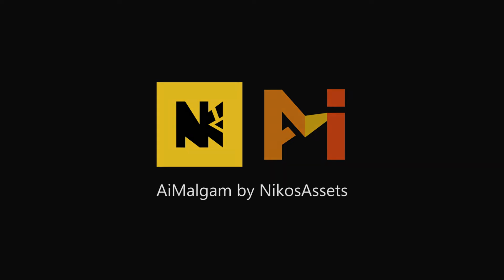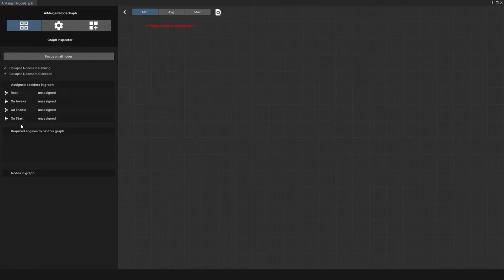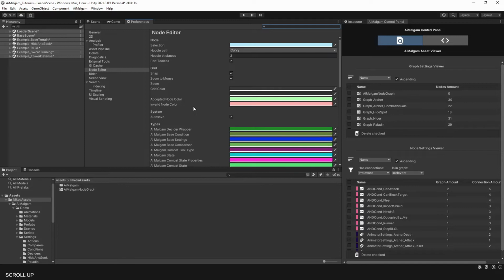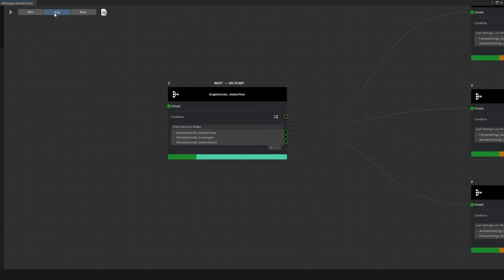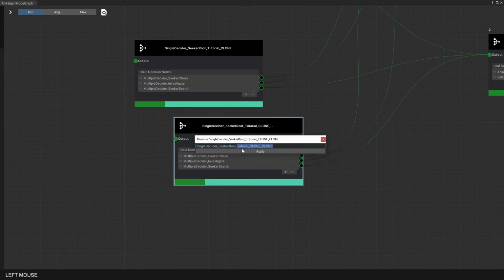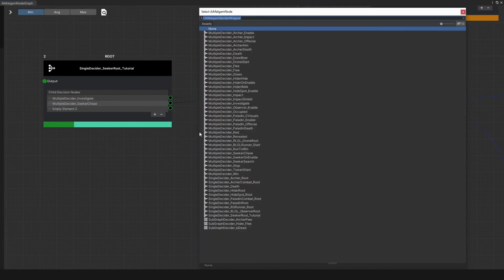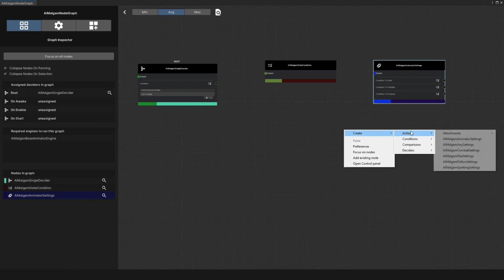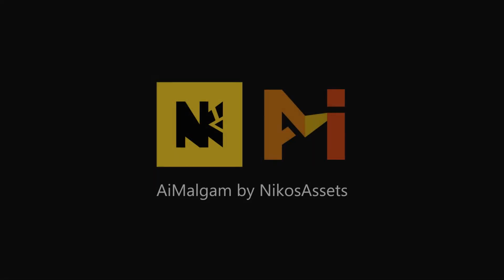AiMalgam Tutorial - Graph Editor Basics #2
Create AI for AAA or smaller game titles for any game genre out there with a scalable, performant and maintainable AI system that fixes the issues of classic AI patterns!

Classic AI patterns, such as behavior and decision trees usually force you to traverse the entire decision tree to execute (simple) actions...
This is a huge waste of performance, since many actions like entity spotting or movement can in theory run independently.

AiMalgam solves those issues by separating the decision-making process from action execution, while also providing support for event driven implementations!

Chapters timestamps:
00:00 Graph editor introduction and creation
04:13 Explaining the grid area and its context menu
06:41 Showing the global node editor preferences
07:35 Add existing nodes to your graph
08:21 Further context menu options
09:58 Explaining the node setting
12:40 The context menu for node settings
17:27 Node ports and their context menues
20:38 The main inspector side panel
24:02 The node inspector side panel
25:07 The manage assets side panel